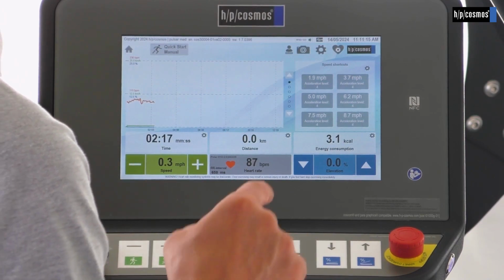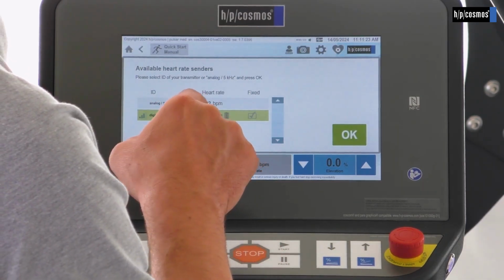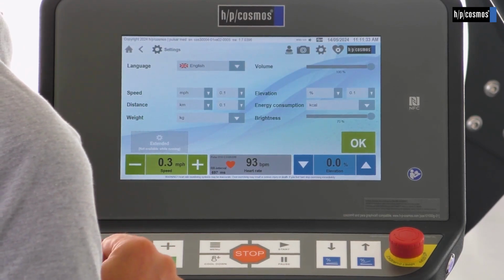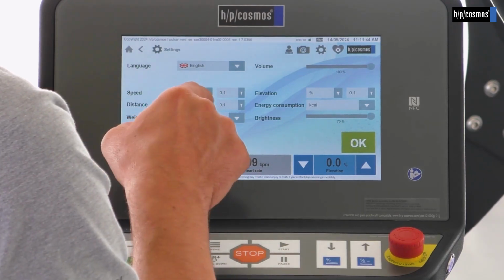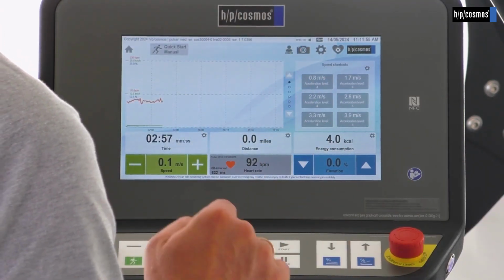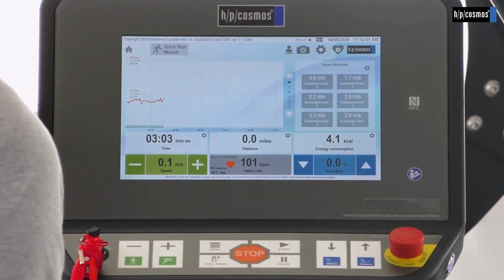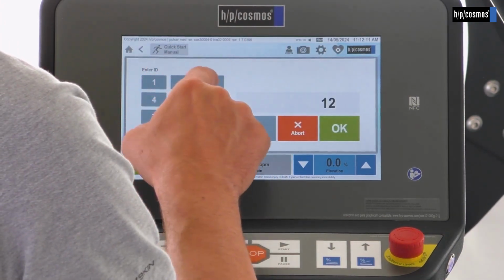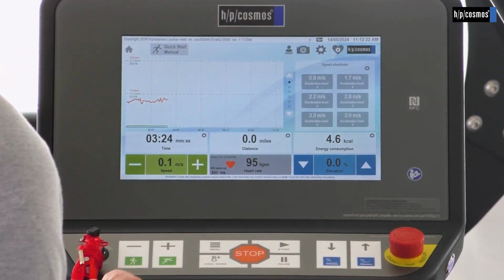Functions and options - h/p/cosmos UserTerminal Touch (Pro) Tutorial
This tutorial provides an overview of the additional functions and options available on the h/p/cosmos UserTerminal Touch (Pro) during training.
At the top of the screen, several key functions are displayed, including:

-The heart rate icon, showing available heart rate monitors
(In this example, a Polar H10 digital heart rate monitor is selected and connected)

During an active training session, basic settings can also be adjusted:
-Language selection
-Unit settings, such as changing speed from miles per hour to meters per second
-Distance units, for example miles or metric values

Another useful feature is the Screenshot function:
When a USB stick is connected to the treadmill
Pressing the screenshot button saves an image of the entire screen directly to the USB stick. This function is ideal for documentation and reporting purposes

Additionally, an ID number can be entered:
Either manually via the touchscreen
Or automatically using NFC technology by holding the NFC device near the treadmill